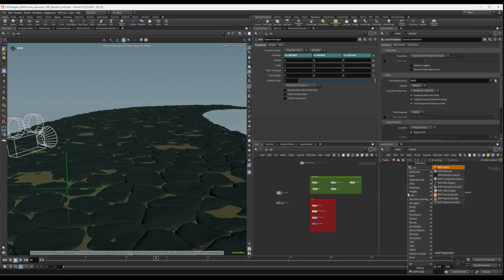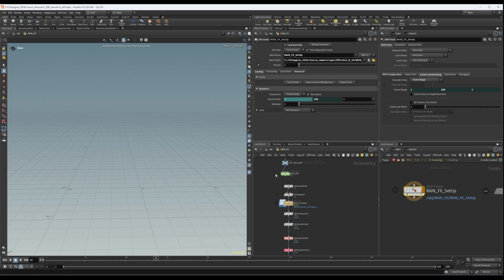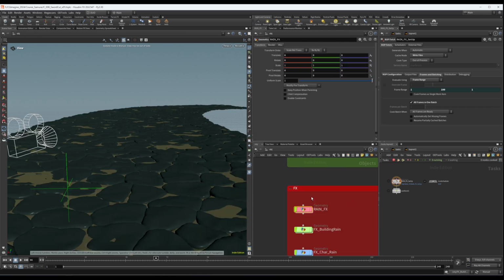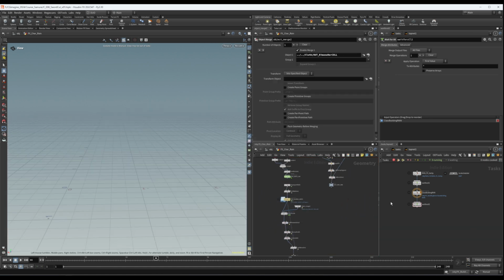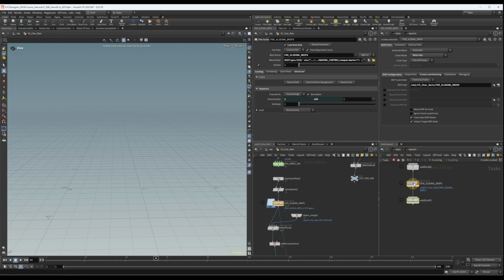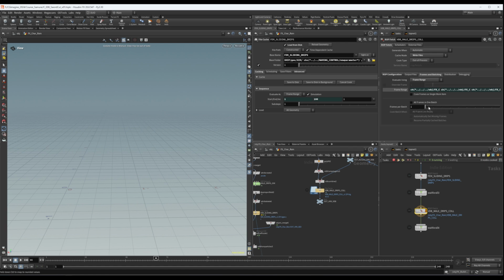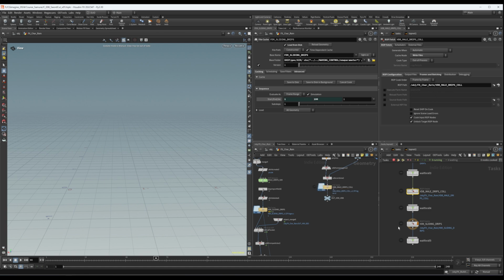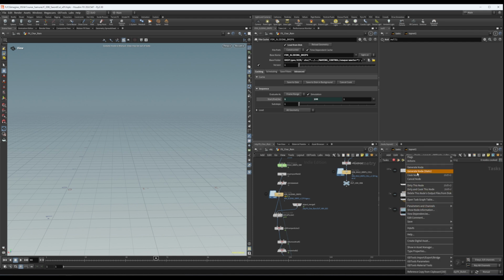03 - 03 TOPS Setup